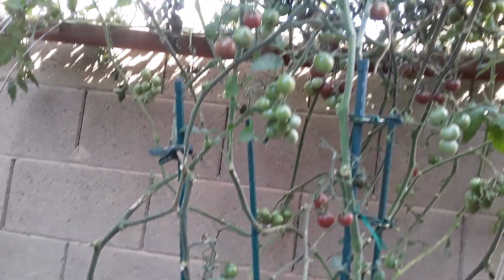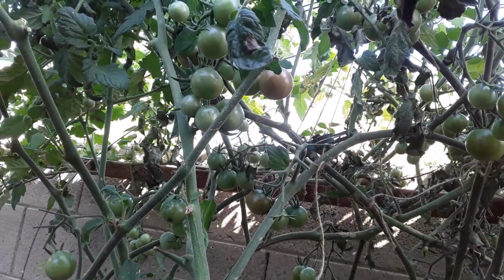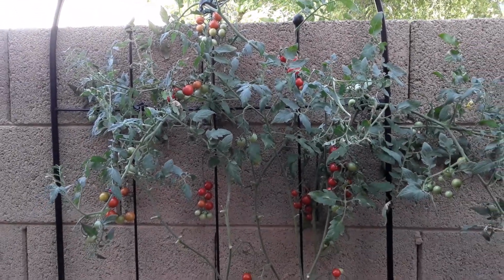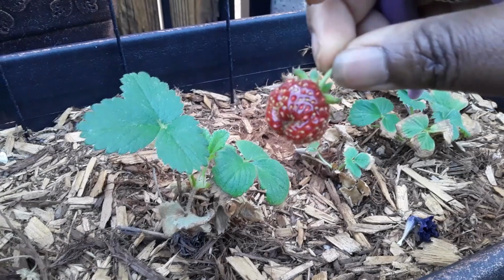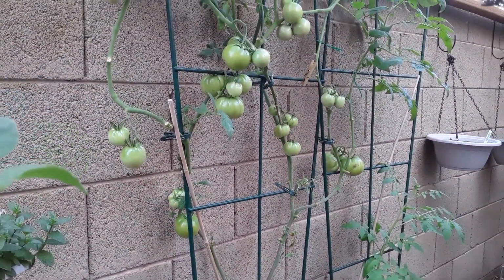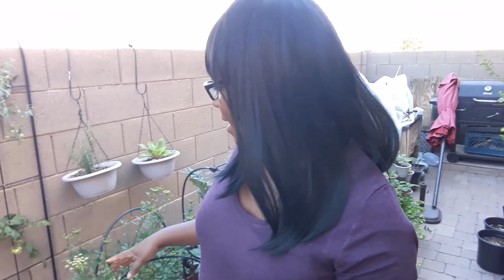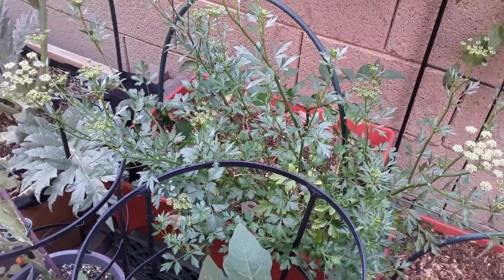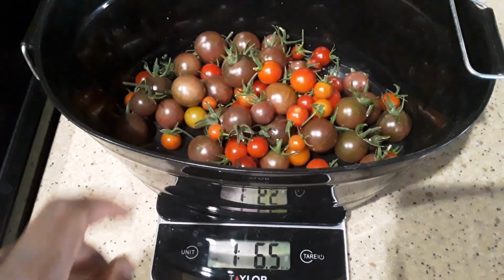Garden Harvest From My 95 Degree Arizona Garden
Well summer is coming fast in AZ but there is still time to Harvest!!!

2320 E Baseline Rd Suite 148-277